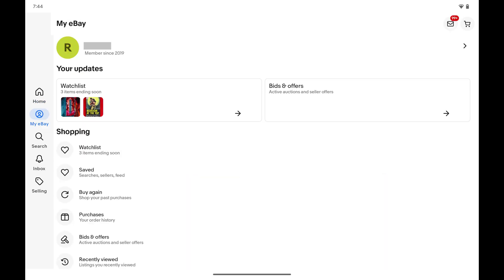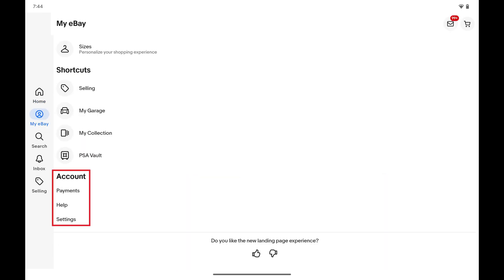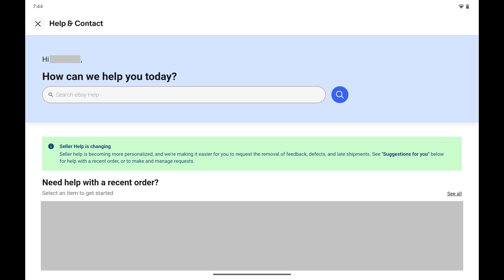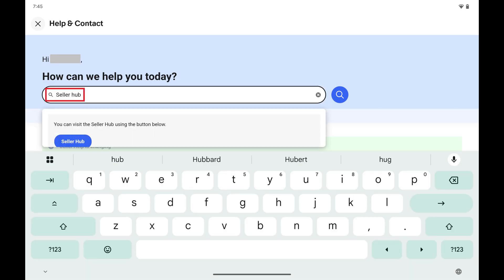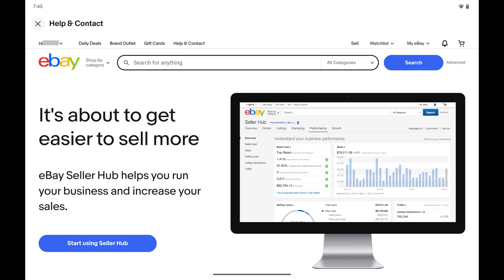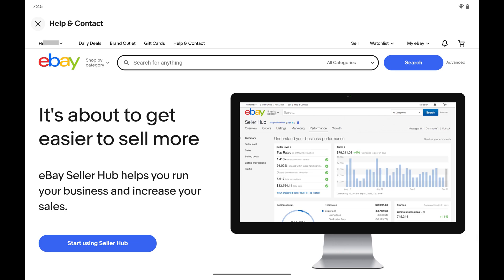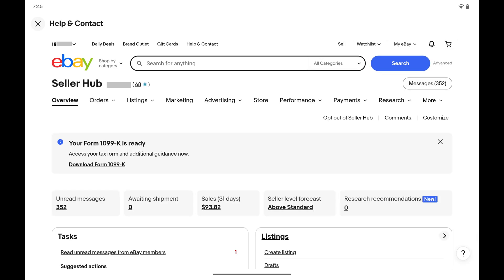How to Access eBay Seller Hub in eBay App on Android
In this video I'll show you how to access the eBay Seller Hub in the eBay app on an Android device.

Timestamps:
Introduction: 0:00
Steps to Access eBay Seller Hub in eBay App on Android: 0:08
Conclusion: 0:42

Video Transcript:
Step 1. Tap "My eBay" in the menu on this screen.

Step 2. Scroll down to the bottom of this menu to the Account section, and then tap "Help." The Help and Contact screen opens.

Step 3. Enter "Seller Hub" in the search bar, and then tap "Seller Hub" in the list of search results. You'll land on a screen that gives you an overview of eBay's Seller Hub feature.

Step 4. Tap the "Start Using Seller Hub" button on this screen. You'll land on your eBay Seller Hub screen.